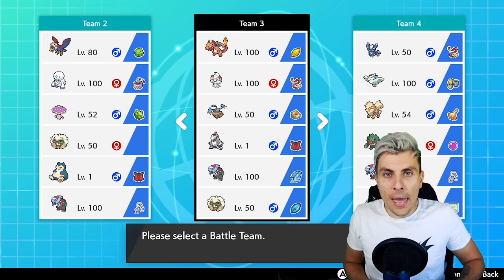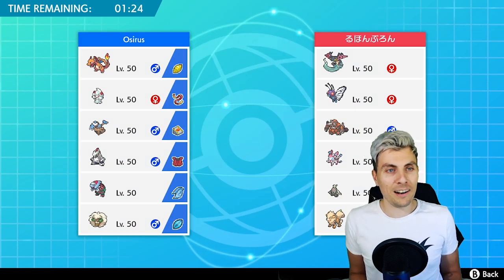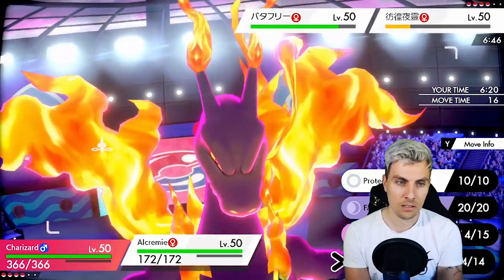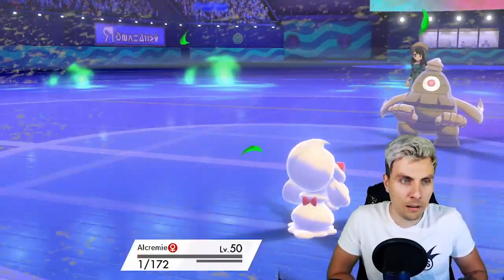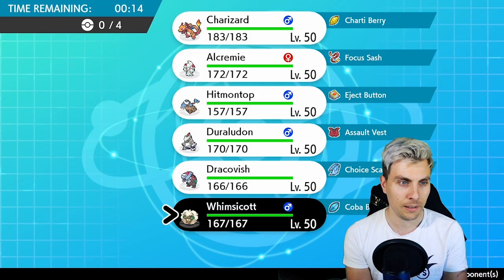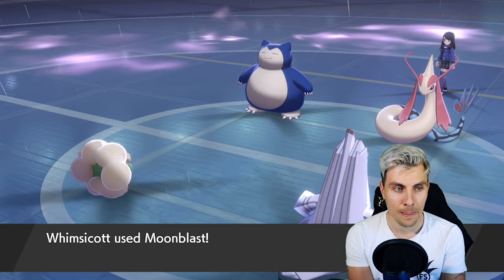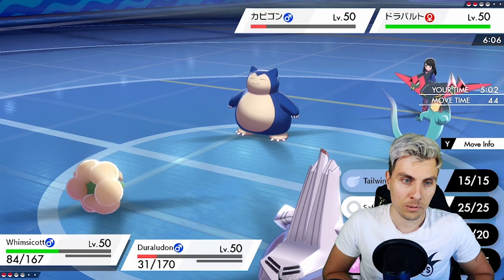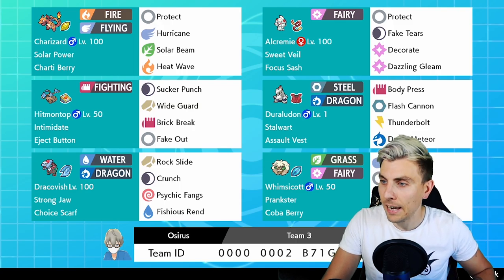DECORATE GMAX ALCREMIE & GMAX CHARIZARD TEAM VGC 2020 RANKED DOUBLES POKEMON SWORD AND SHIELD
COMPETITIVE VGC 2020 MASTER RANKED BATTLES WITH DECORATE GMAX ALCREMIE and GMAX CHARIZARD VGC 2020 TEAM, RENTAL TEAM INCLUDED.

DECORATE GMAX ALCREMIE & GMAX CHARIZARD TEAM VGC 2020 RANKED DOUBLES POKEMON SWORD AND SHIELD PLAYLIST Like this content??

Throughout this competitive  Pokemon VGC 2020 episode we will be playing  MASTER TIER RANKED DOUBLES BATTLES with a competitive GMAX CHARIZARD VGC 20 TEAM based  around SOLAR POWER GMAX CHARIZARD, paired with DECORATE GMAX ALCREMIE to give GMAX CHARIZARD BOOSTS FOR INSANE SWEEPING POWER. The rest of the team consists of EJECT BUTTON INTIMIDATE HITMONTOP, FISHIOUS REND DRACOVISH, ASSAULT VEST DURALUDON and TAILWIND WHIMSICOTT which we play on the VGC 20 competitive online ladder. In today's episode playing Double Ranked Battles in Pokemon Sword and Shield I will show you how to play GMAX CHARIZARD TEAM IN VGC 2020 with this Pokemon Sword and Shield VGC 2020 TAILWIND TEAM BUILD in Pokemon Sword and shield and how to win with SOLAR POWER GMAX CHARIZARD featuring a core with BULKY COBA BERRY WHIMSICOTT, FISHIOUS REND DRACOVISH, ASSAULT VEST DURALUDON, DECORATE ALCREMIE , and EJECT BUTTON HITMONTOP. This Pokemon Sword and Shield VGC 2020 Team build is supported by TAILWIND WHIMSICOTT, FISHIOUS REND DRACOVISH, INTIMIDATE HITMONTOP, ASSAULT VEST DURALUDON and DECORATE GMAX ALCREMIE in this VGC 2020 team build. This GMAX CHARIZARD VGC 20 TEAM BUILD is a very strong VGC 2020 team with insane sweeps and win potential with a very solid VGC 2020 team in the VGC 20 competitive format. Throughout this VGC 20 Series I will be showing you VGC 20 Team builds playing pokemon sword and shield ranked doubles battles and how to build VGC 2020 teams through online competitive battling as well as sharing these competitive Pokemon teams with you as a rental code. I hope you enjoy this VGC 2020 team and showcasing of GMAX SOLAR POWER CHARIZARD VGC TEAM BUILD VGC 2020 team build. Watch this Competitive Pokemon series to see showcased VGC 20 Battles on the Online Ranked Ladder. Pokemon Master Ranked Battles. We will feature a GMAX CHARIZARD team build and a VGC 20 GMAX ALCREMIE TEAM BUILD with SOLAR POWER GIGANTAMAX CHARIZARD and DECORATE GMAX ALCREMIEVGC 2020 moveset  in this episode of our VGC 2020 Battle Series.

GAME INFO
Name: Pokemon Sword and Shield
Developer: Game Freak
Publisher: The Pokemon Company, Nintendo
Platforms: Nintendo Switch
Release Date: November 15, 2019